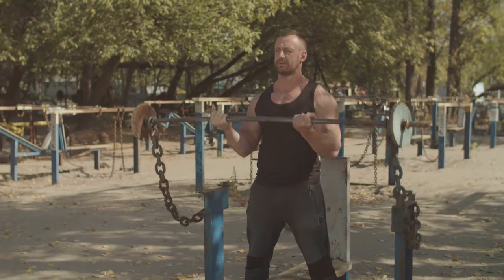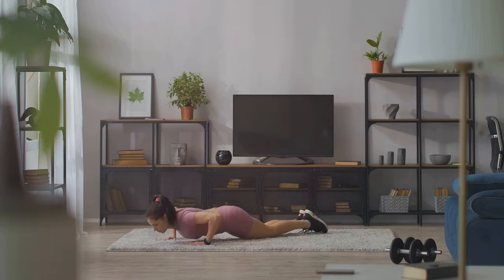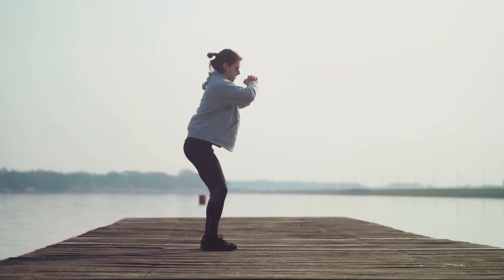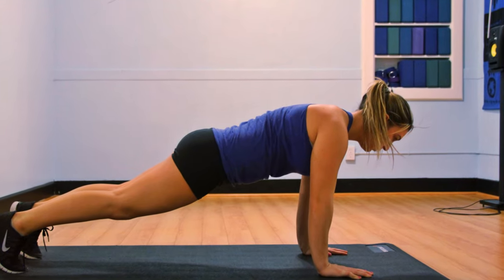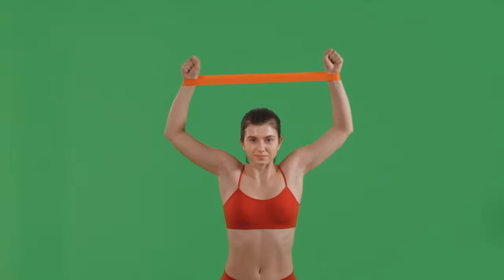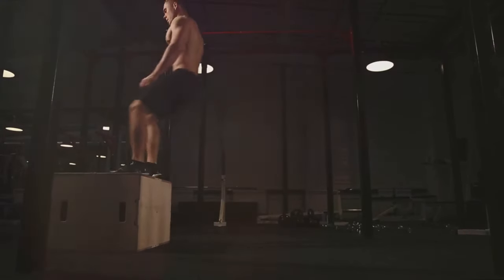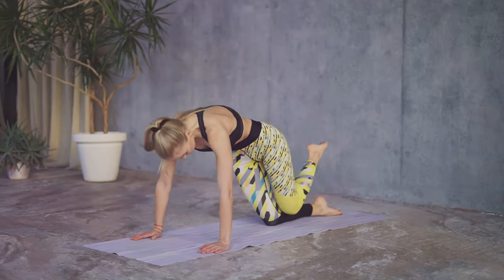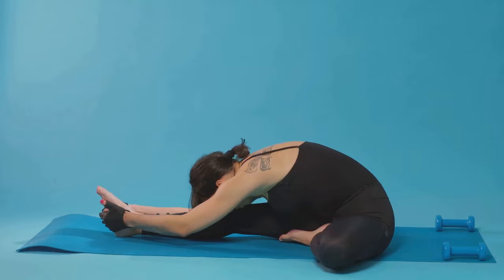5 Best Ways to Build Muscle WITHOUT Lifting Weights | Build Muscle At Home With No Equipment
00:00:00 - Introduction
00:00:25 - Bodyweight Resistance Training
00:01:21 - Isometric Exercises
00:02:08 - Resistance Bands
00:02:53 - Plyometrics
00:03:35 - Yoga and Pilates
00:04:26 - Conclusion